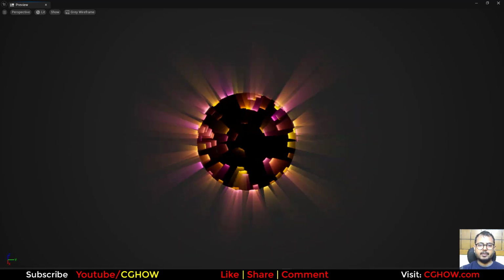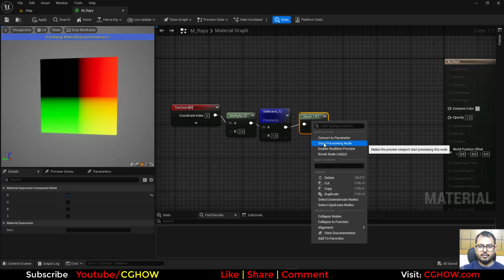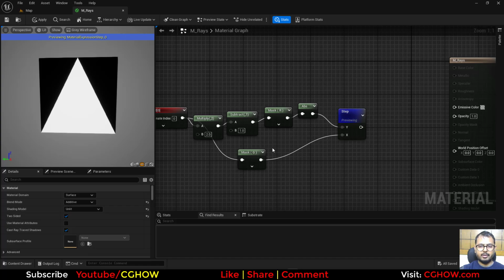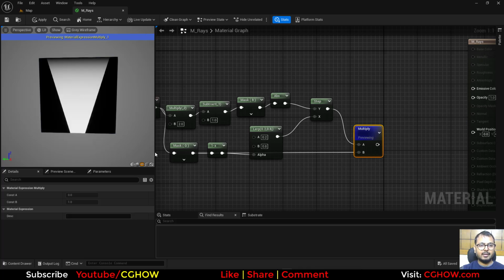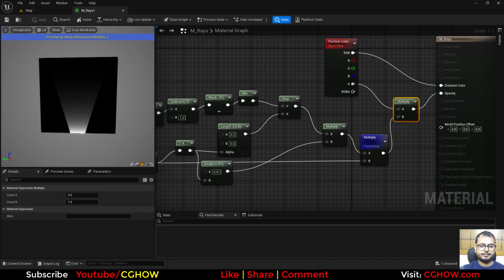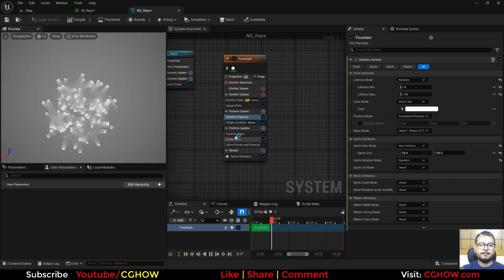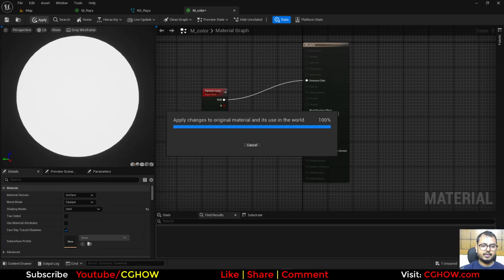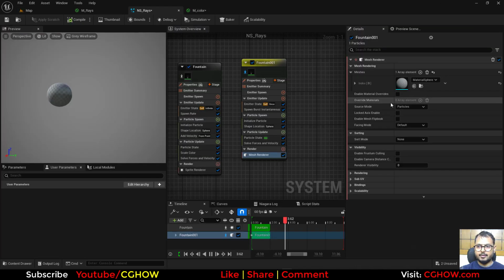5-Min UE5 Niagara Tutorial: Create Stylized Rays Around a Sphere 🔮✨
Want to create a glowing, stylized aura effect in just 5 minutes? In this quick UE5 Niagara tutorial, your guide, Ashif Ali, a RealtimeVFX artist from India, will teach you to build dynamic rays around a sphere that are perfect for magical abilities, power-ups, or celestial objects.

This video is a must-watch for game developers and VFX artists who want to master a simple yet powerful technique to bring their assets to life. We'll show you how to set up the particle system from scratch and customize the effect to fit any art style.

What You'll Learn:
✅ Sphere-Based Spawning: Master the essential steps to spawn particles around a sphere with precise control.

✅ Material Setup: Get a clear breakdown of the simple material needed to create glowing, stylized rays.

✅ Particle Control: Discover how to control the movement, color, and lifetime of your rays to create a variety of different effects.

✅ Quick & Efficient Workflow: I'll show you how to build this professional-looking effect in just minutes.

0:00 Intro & Final Ray Effect Preview 💥
0:05 Part 1: The Ray Material Hack
0:07 Setting Material to Unlit, Additive, Two-Sided
0:13 Key: Creating Normalized UVs (0 to 1) (Texture Coordinate × 2 - 1)
0:34 Using Absolute on the Red Channel (X-axis) for symmetry
0:56 Key: Creating the Vertical Taper with the Green Channel (Y-axis)
1:10 Inverting the Gradient for Top-Heavy Rays
1:13 Using Lerp to control the Top Width of the Ray
1:43 Key: Creating the Tapered Gradient with the Divide Node
1:59 Multiplying with the normal gradient for clean edges
2:05 Multiplying the result by Particle Color and connecting to Emissive/Opacity
2:14 Part 2: Niagara System Setup
2:18 Starting with a Fountain Emitter
2:25 Setting Shape Location to Sphere (Surface Only)
2:33 Applying the Ray Material
2:40 Using Non-Uniform Scale to stretch the particles vertically
2:49 Setting Velocity Align and adding a small Point Velocity
3:03 Randomizing Ray Color
3:11 Part 3: Adding the Core Glow
3:14 Creating a simple Unlit Color Material
3:32 Duplicating the Ray Emitter
3:36 Setting the new Emitter to Spawn Burst (1) and Life Infinite
3:42 Changing the Sprite to a Mesh (Sphere)
3:50 Applying the Core Glow Material and adjusting size
4:33 Final Result